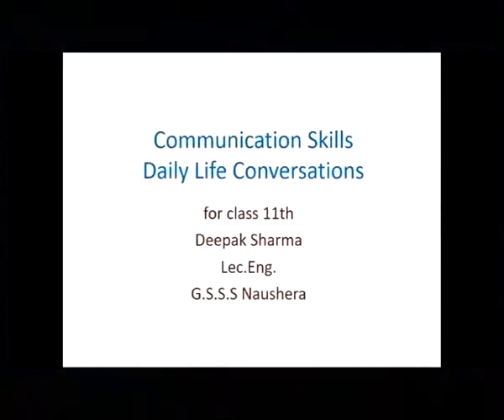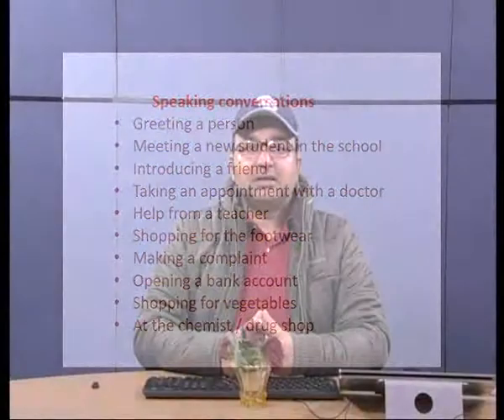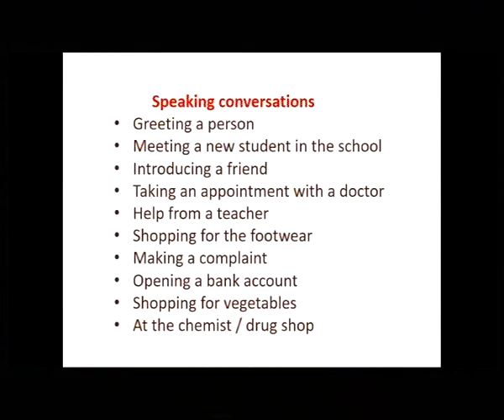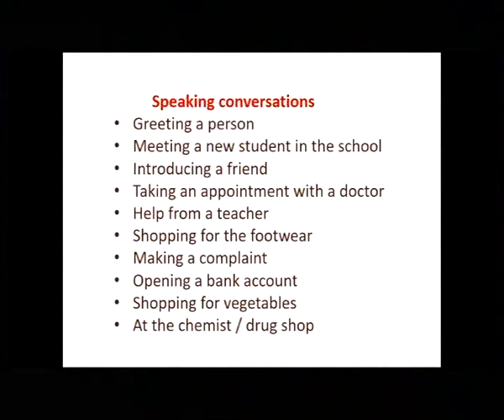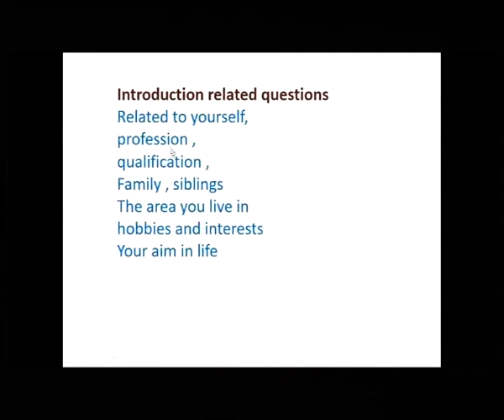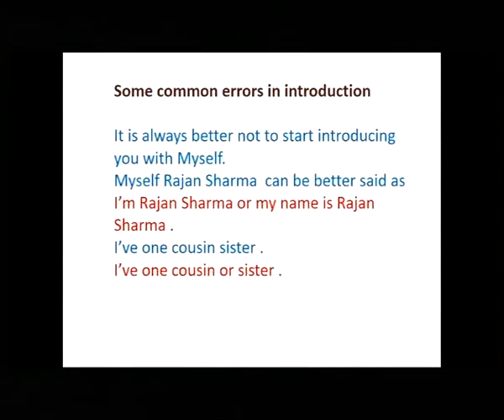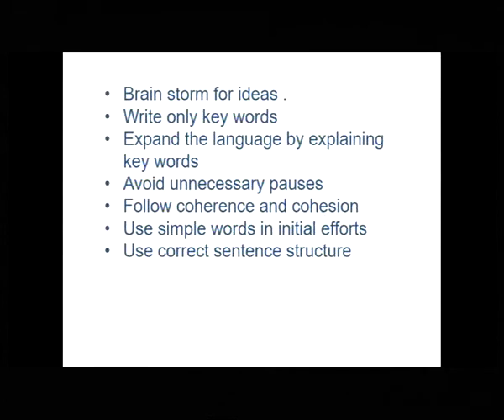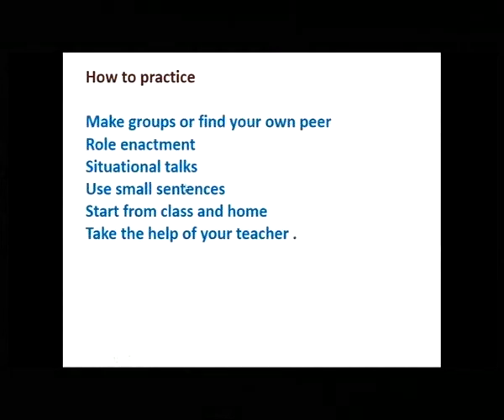I.E.L.T.S. C11 Speaking Skills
Punjab Information & Communication Technology Education Society (PICTES)
Director General School Education (DGSE)
Copyright of PICTES